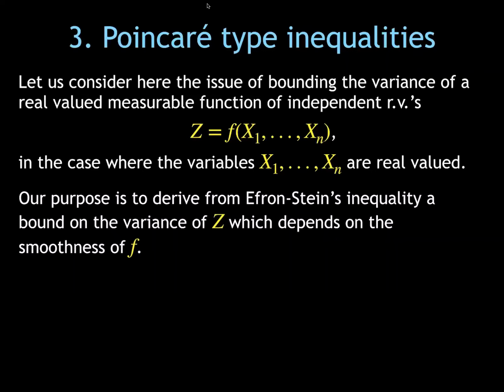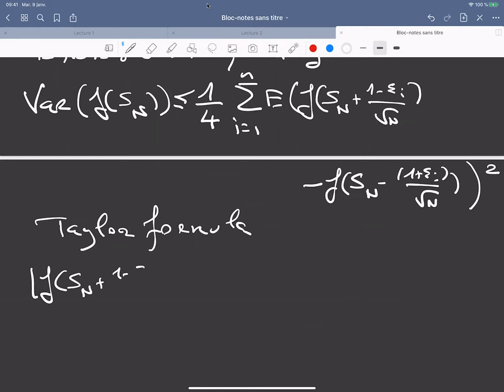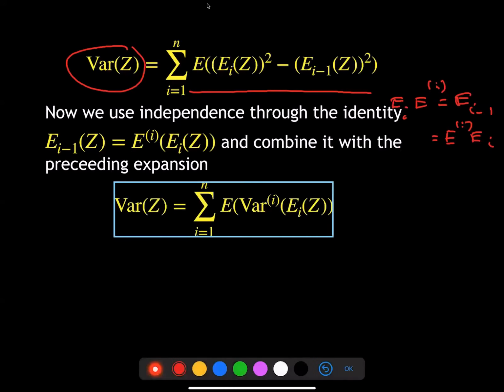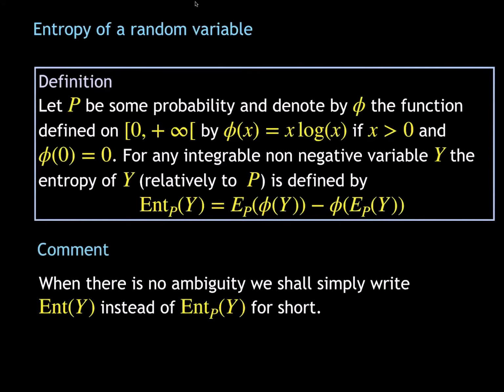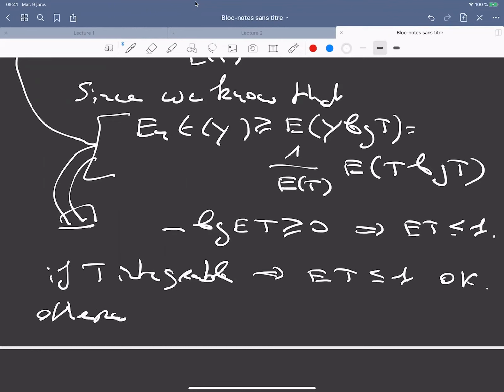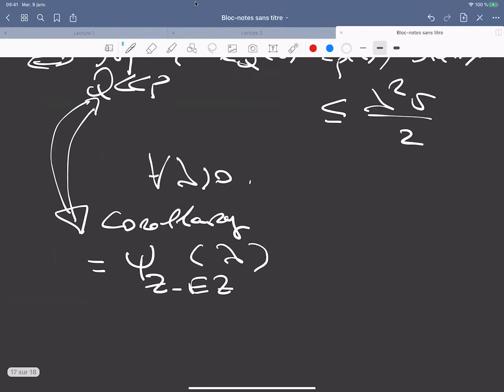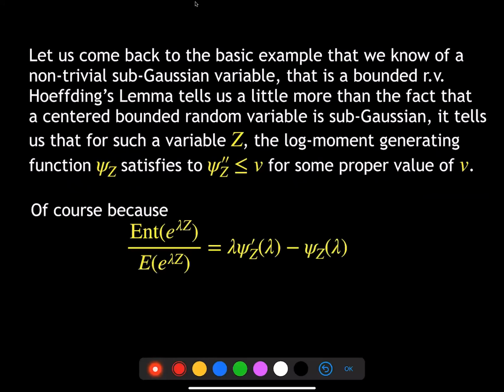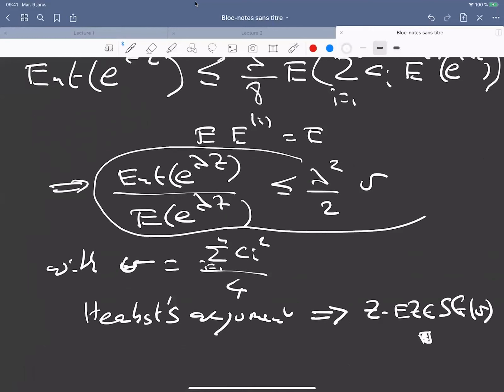Concentration Lecture 3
This is the third lecture of a course on "Concentration of measure" that I give each Friday at the "Institut de Mathématique d'Orsay".